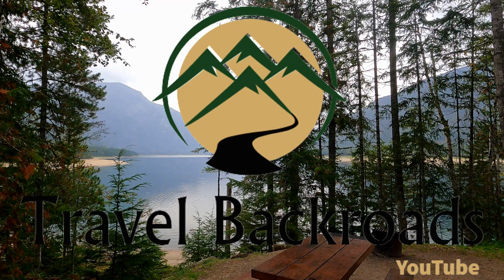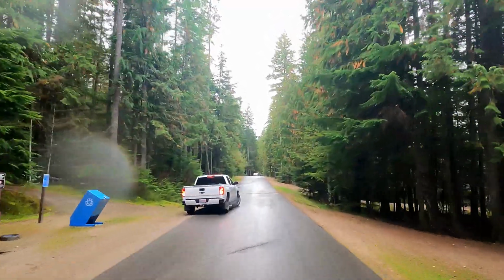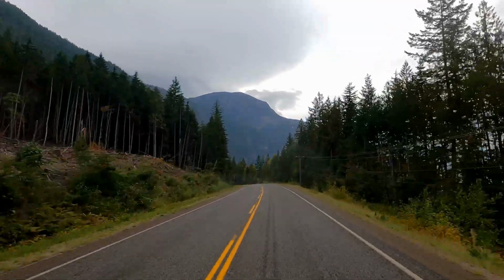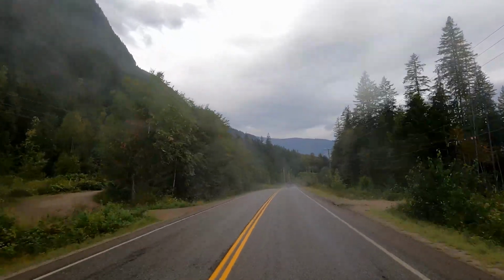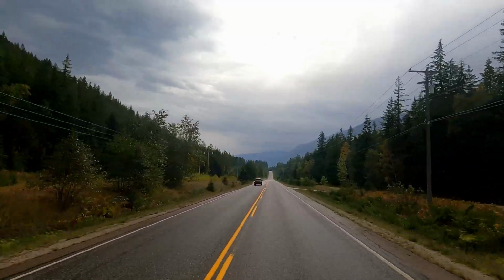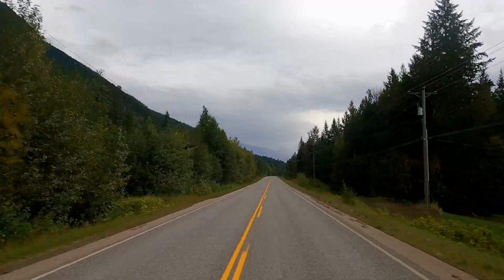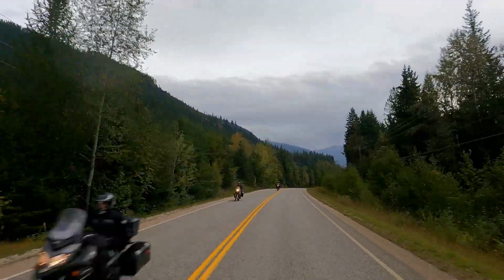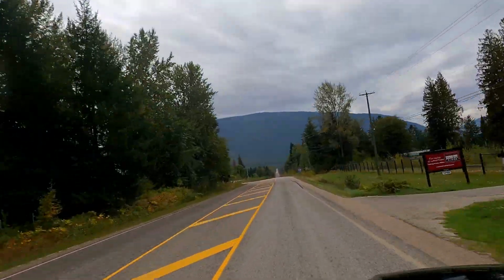Burton, BC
Starting from McDonald Creek Provincial Park campground south of Nakusp we travel past the narrows that separate Upper and Lower Arrow Lake where we find the historic community of Burton, BC